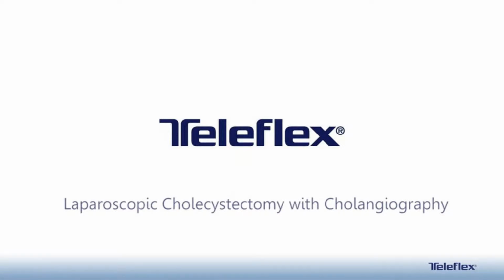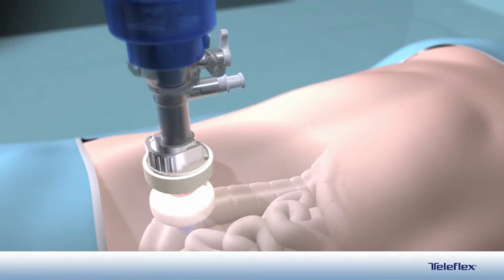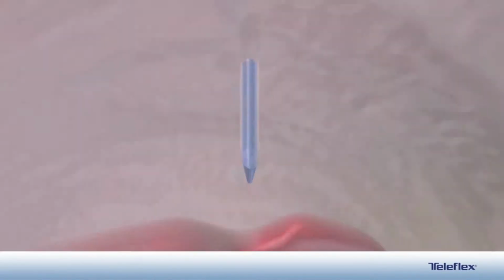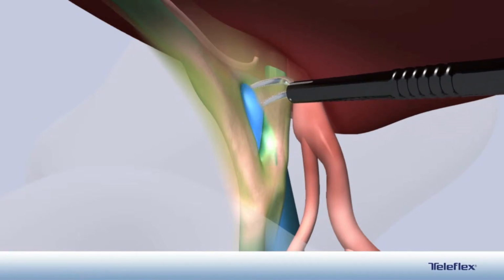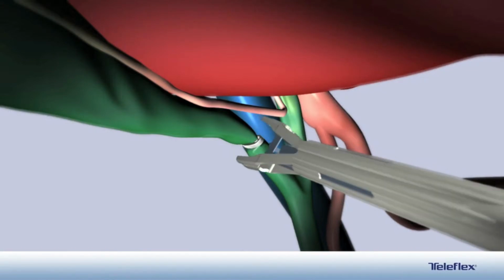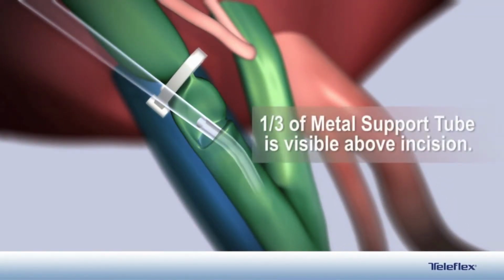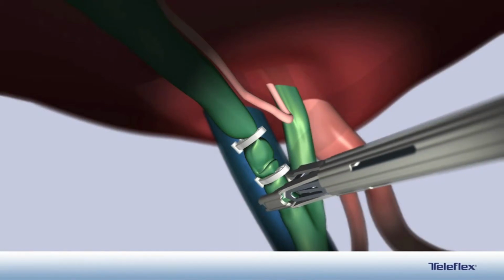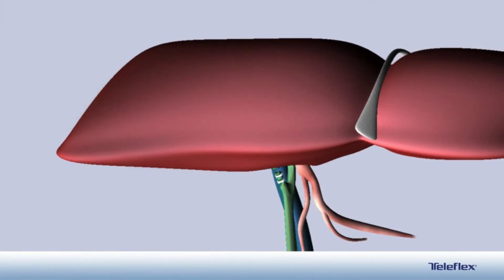SLS Digital Loop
This Teleflex digital loop is meant to showcase the Hem-o-lok, Weck, Weck Vista and Weck EFx products at the 2014 SAGES tradeshow. Teleflex digital loops are built in a modular fashion allowing them to be quickly and efficiently created according to the tradeshow's desired outcome.